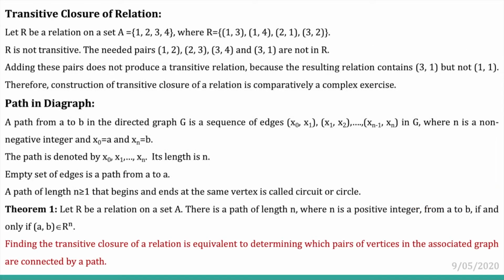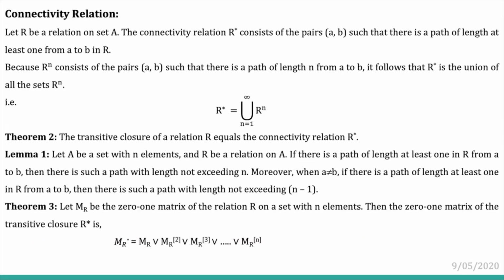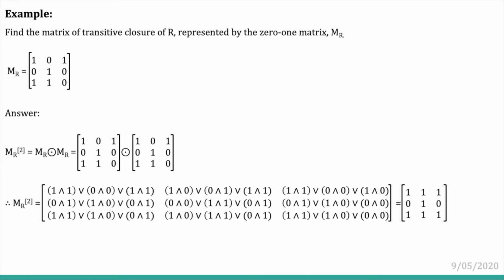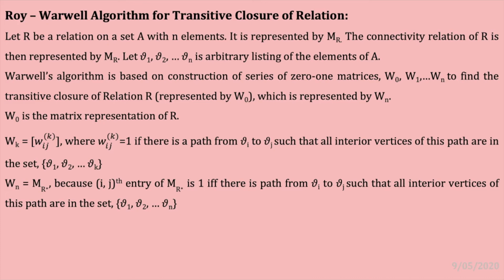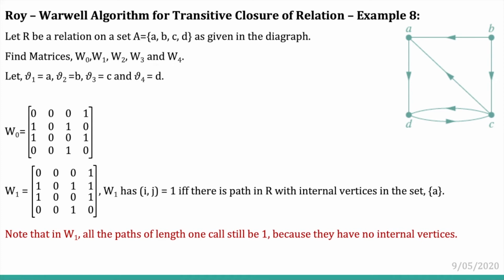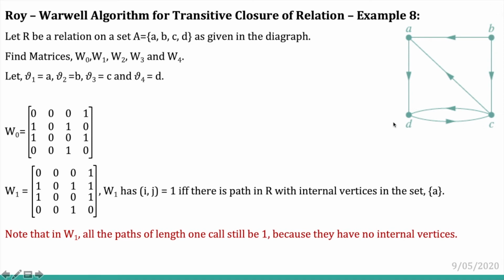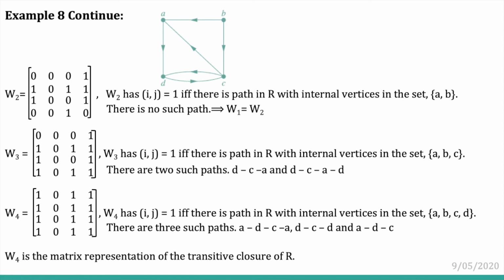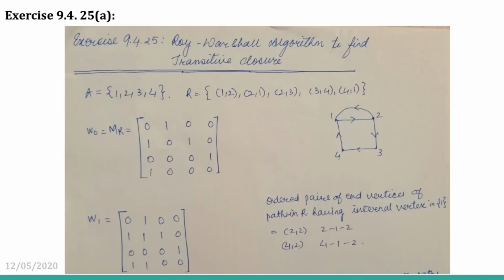Relation3: Roy-Warwell Algorithm for Transitive Closure, Connectivity Relation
Explained here:
Difficulty in deriving transitive closure of  a Relation by simply adding missing ordered pairs.
Examples explaining Roy-Warwell Algorithm for finding the matrix representing the transitive closure of a Relation.
Connectivity Relation and Matrix representation of the Connectivity Relation